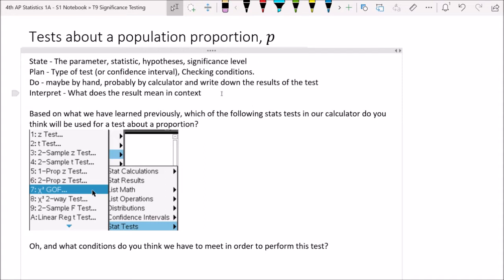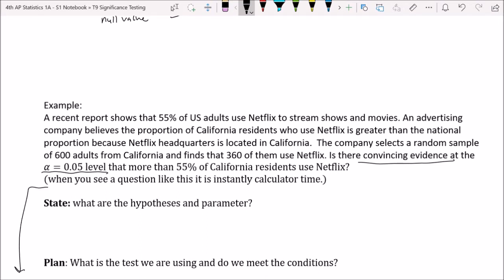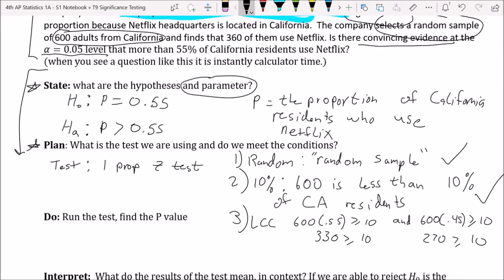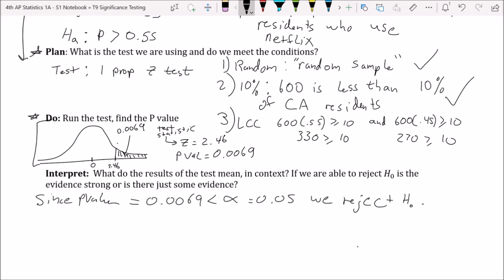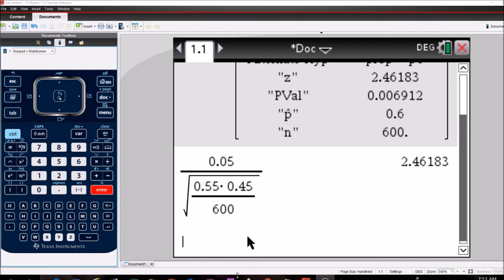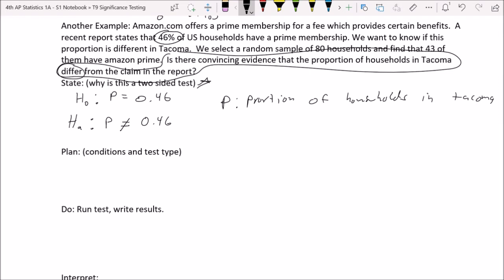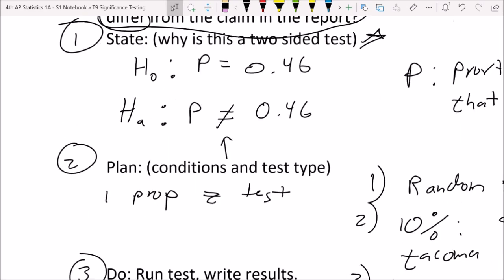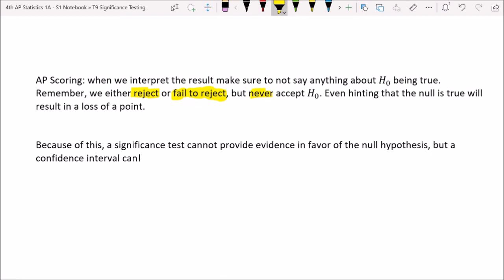One proportion z test for a population proportion